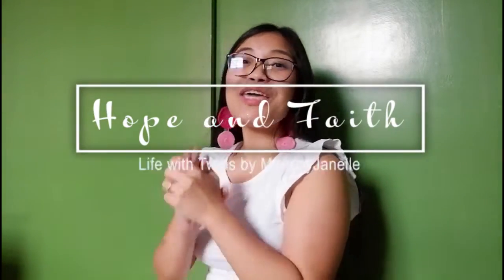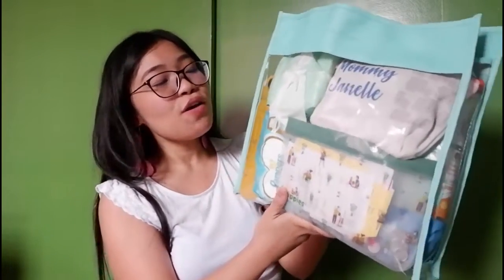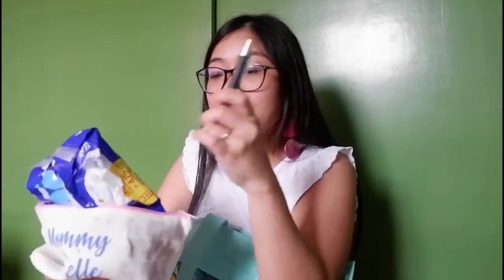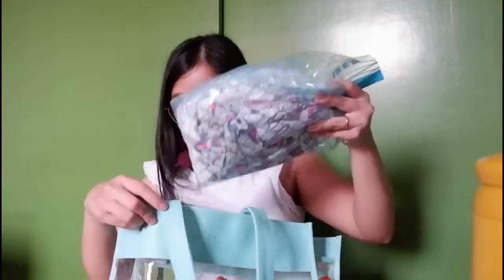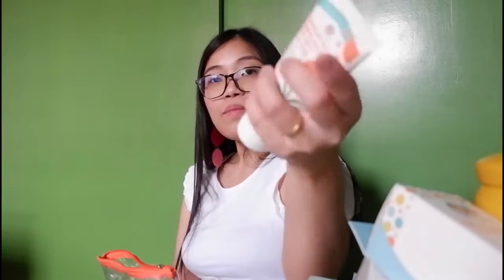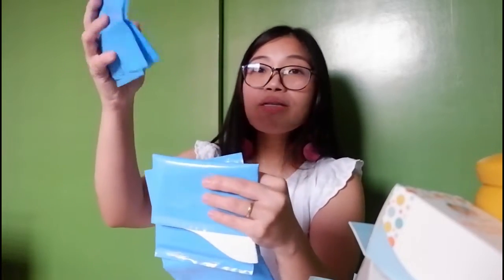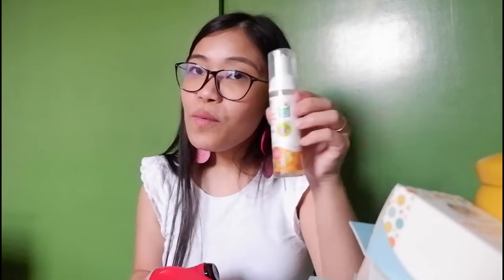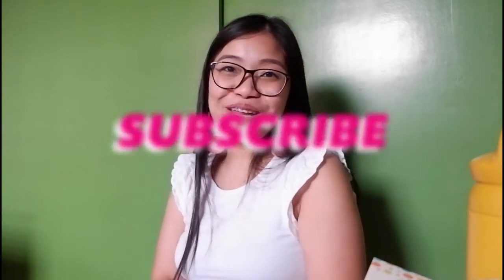What’s Inside my Baby/Mama Bag Pandemic Version | Mommy Janelle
Hi Mga Mars,

Di pa din tayo pwedeng lumabas or mamasyal. Pero siyempre may pagkakataon na kelangan natin lumabas tulad ng vaccine day ng inyong little one.

Sharing what’s insided my baby/mama bag - pandemic version! Same ba tayo ng mga nasa loob ng bag natin tuwing lumalabas tayo ngayong may pandemic?

Follow us on:
Youtube: Mommy Janelle and Ferrer Twins

Orange and Peach Products is available in